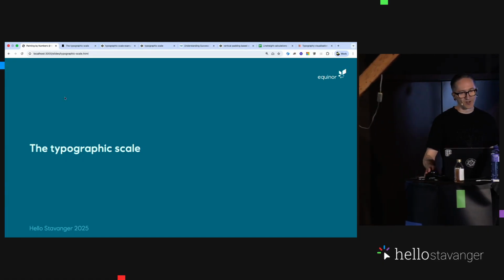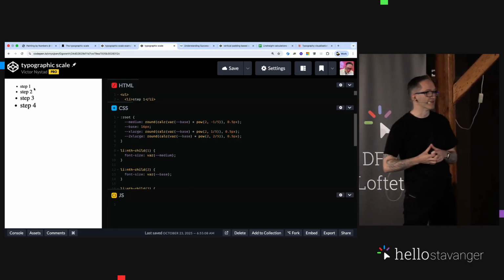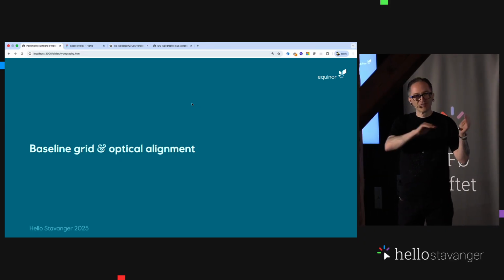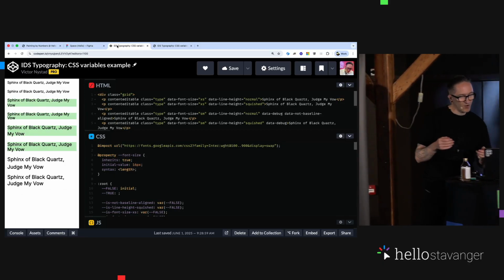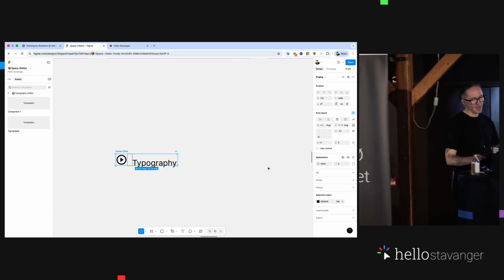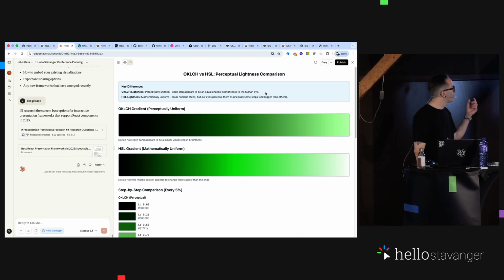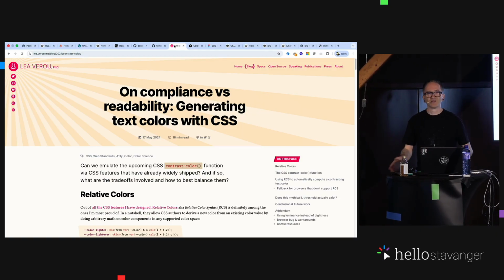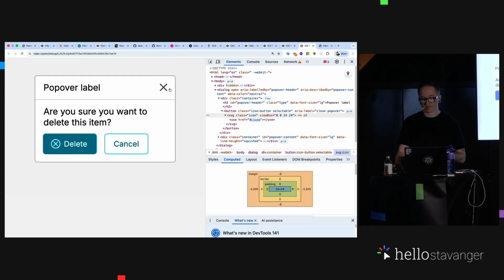Painting by numbers: Using algorithms to design with code – Victor Nystad – HelloStavanger 2025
Painting by numbers: Using algorithms to design with code

As humans we have a natural ability to recognise numerical patterns in beauty, which has led to the creation of principles such as the golden ratio and the fibonacci sequence which has been used in architecture and art for almost 2000 years.

In this talk we will explore how to use math to create harmonious typographic and spacing scales as well as accessible and perceptually uniform colour scales using modern CSS.

Speaker(s): Victor Nystad
Language: English
Field: Cross-disipline